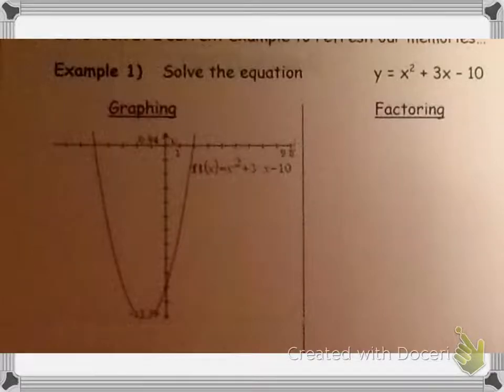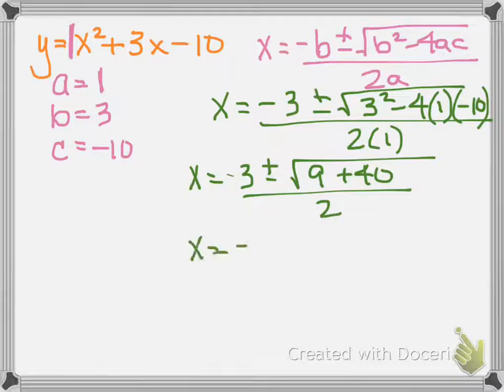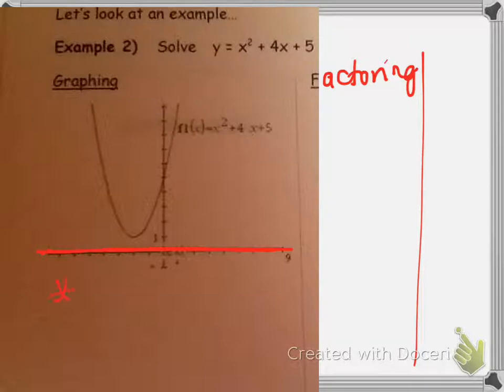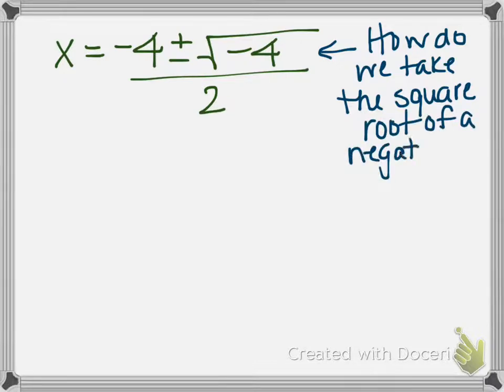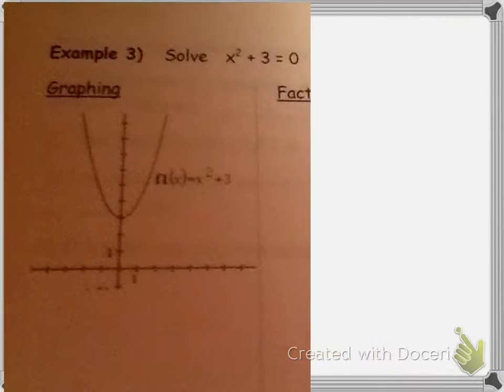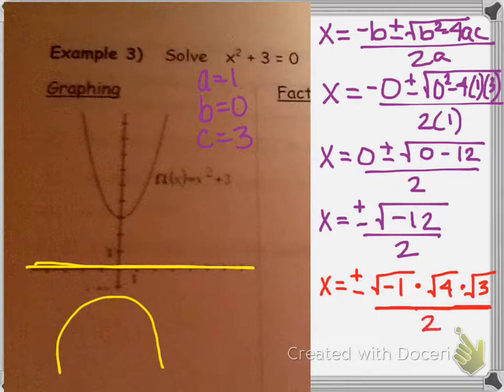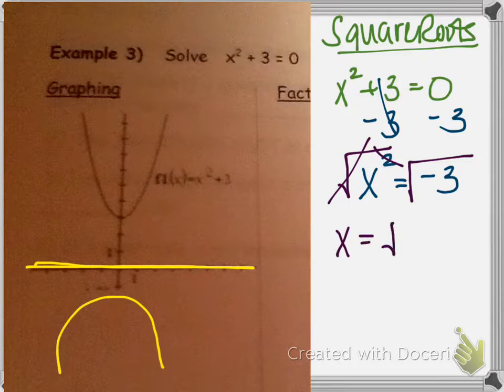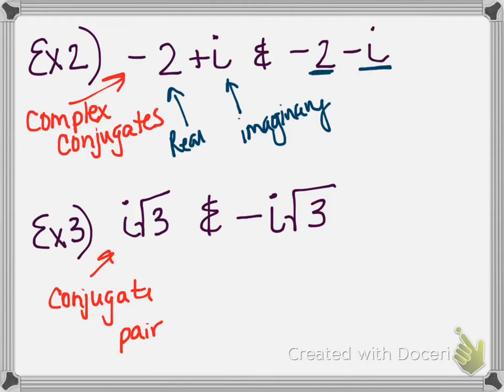Unit 4 - Lesson 7.5 Intro